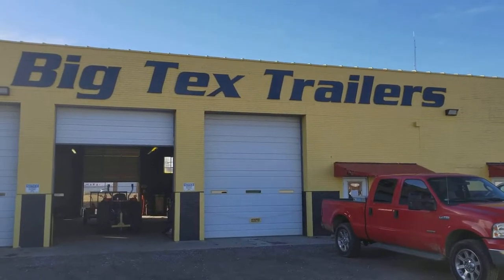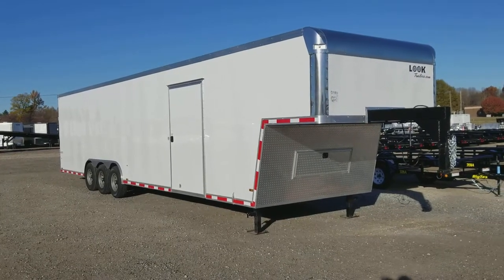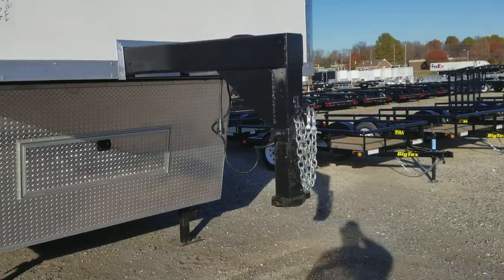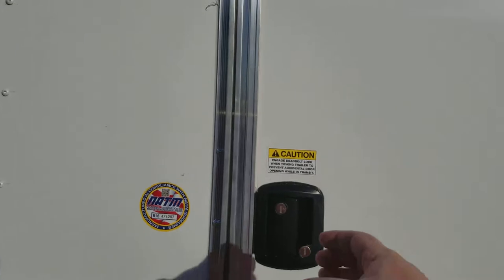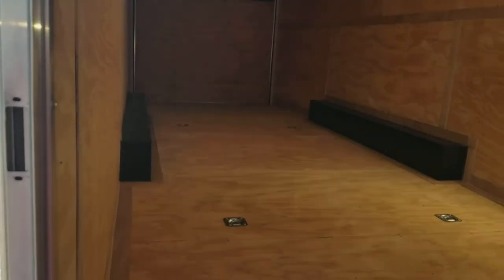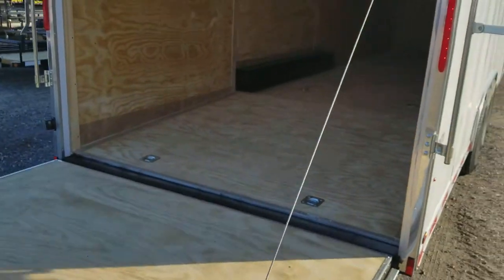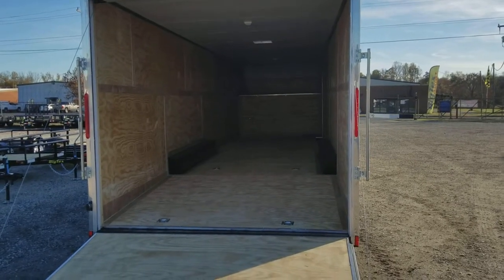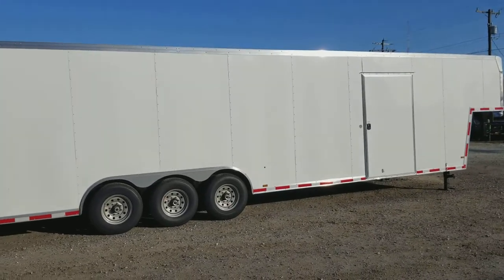2018 Ignite series Race/Car Hauler by Look Trailers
Bill does a quick walk around of the all new 2018 Ignite car hauler